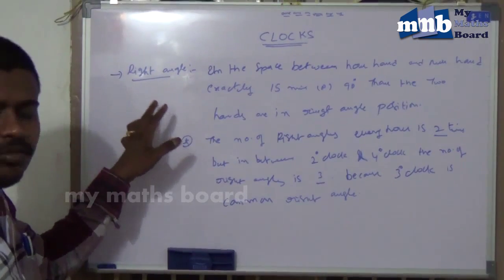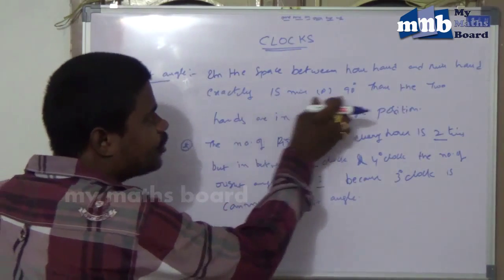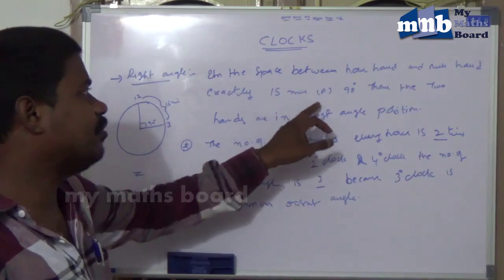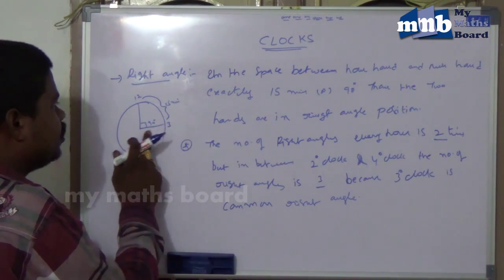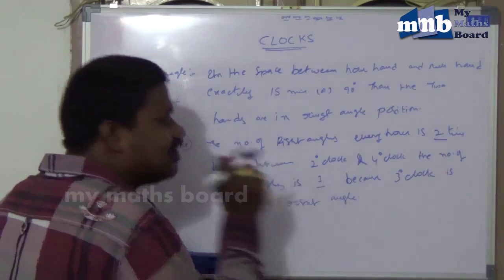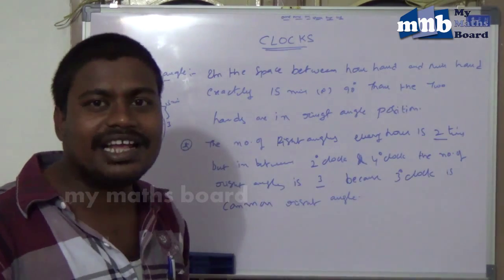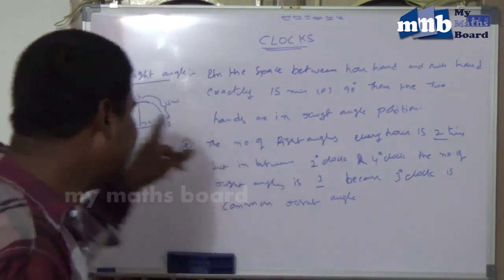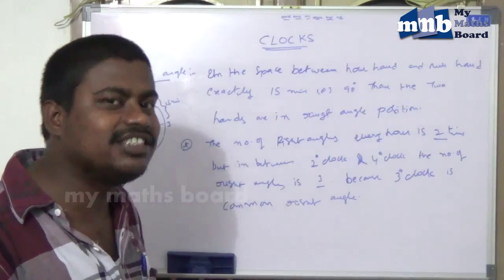IBPS Bank Exams arithmetic section clocks right angle position chapter 1